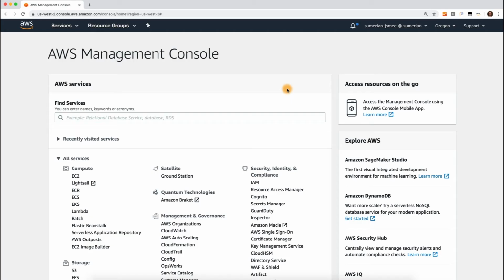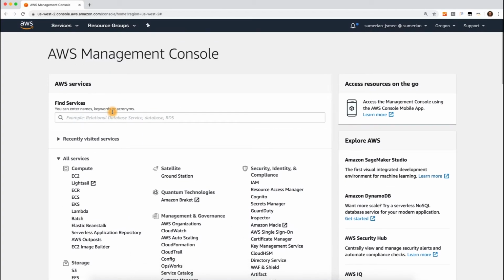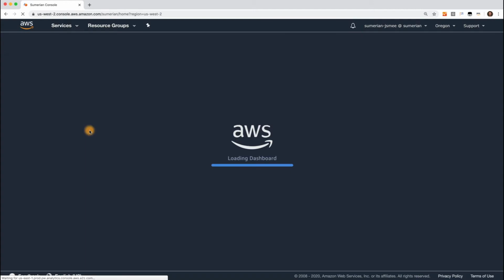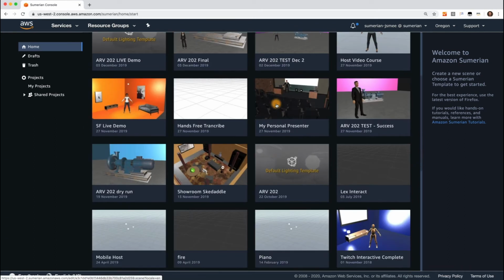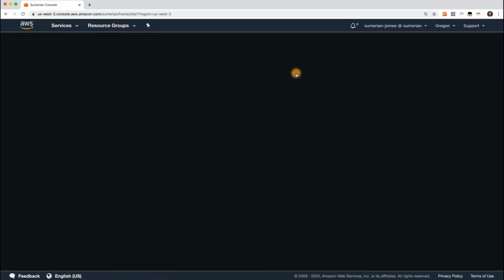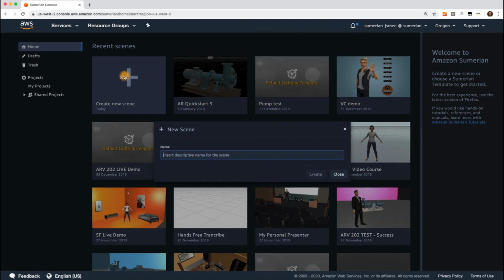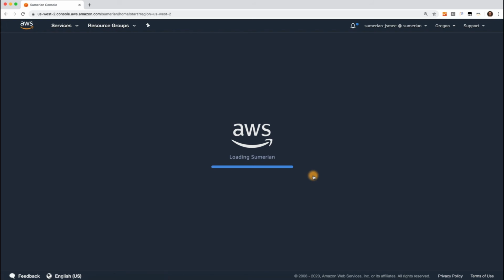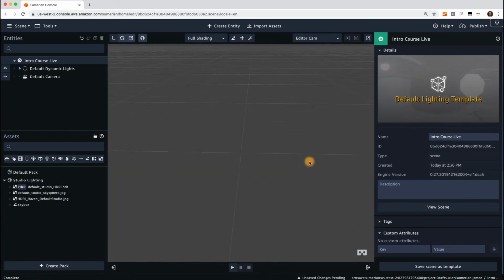Intro Course: 01. Logging in to Amazon Sumerian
Welcome to the new Amazon Sumerian Intro Course! In this video we will walk through logging into Sumerian and changing AWS regions.